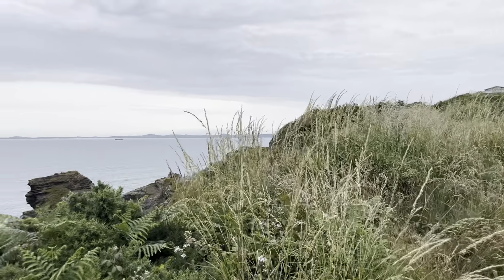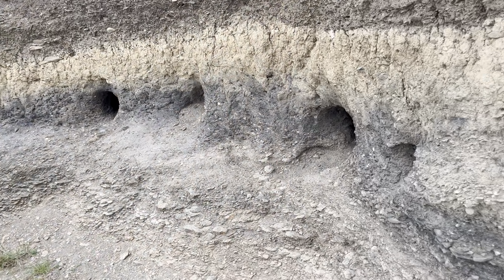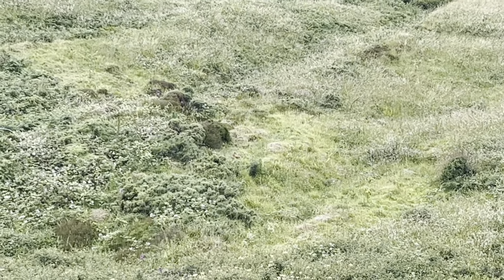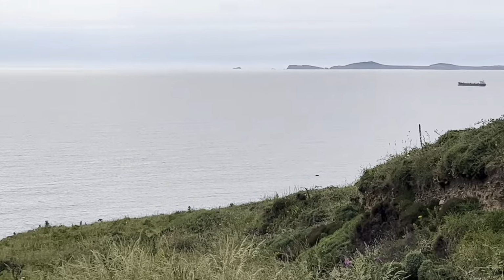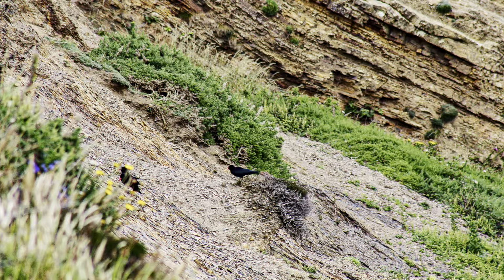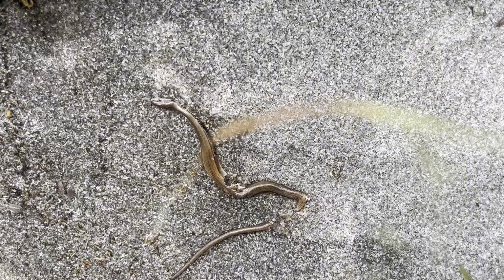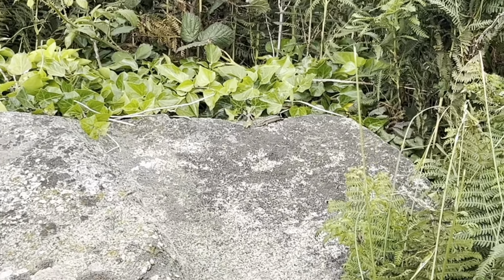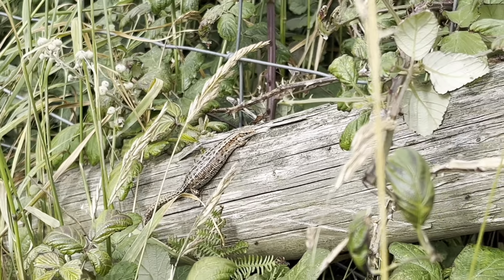Wildlife walks: Coastal path edition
In this video I head out on a regular walk on a local coastal path with the little one and we find a few things along the way!